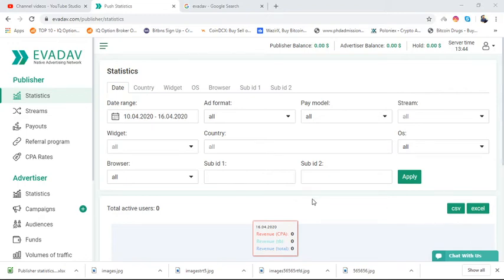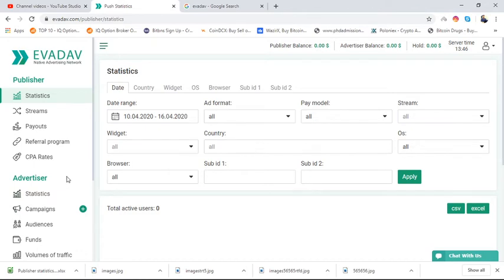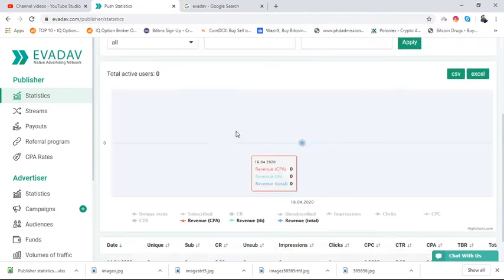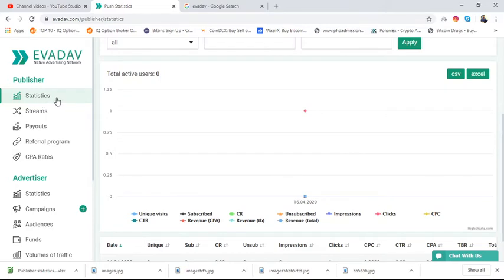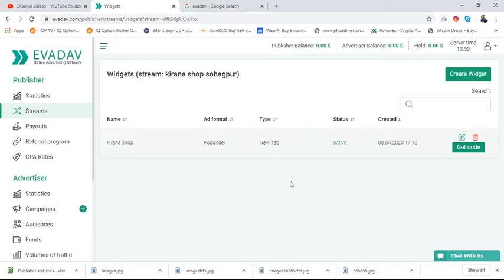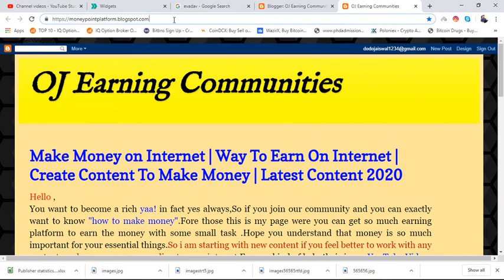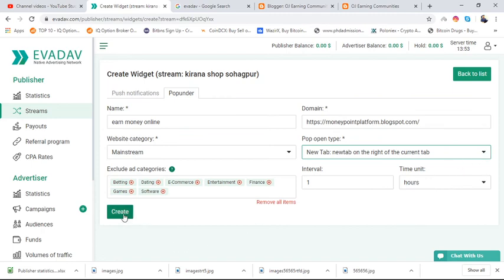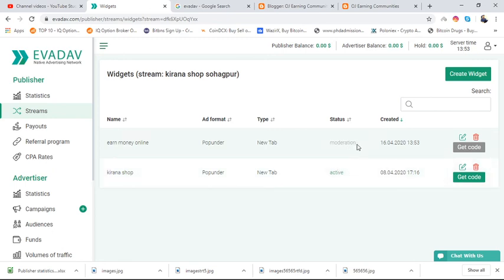How To Setup Widgets in evadav for pulisher account to display code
Ads

Evadav.com | Evadav | Any GEO and Verticals‎
Ad·
Make profit in any GEO and niche, including gambling, dating and nutra. EvaDav.com Ad Network - we've achieved the highest conversion rate on the market. Responsive support 24/7. All GEOs and Verticals. ROI not worse than FB. Anti-fraud system. Quick moderation.